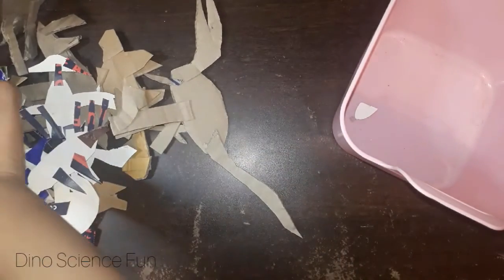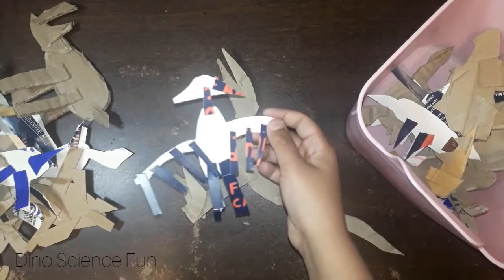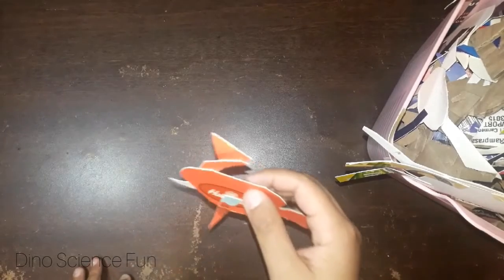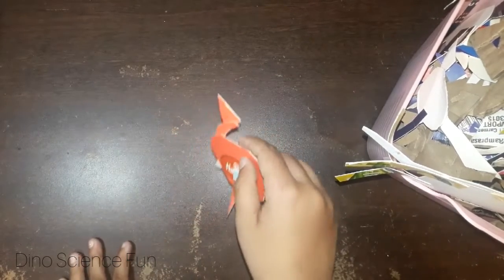Identity the dinosaurs